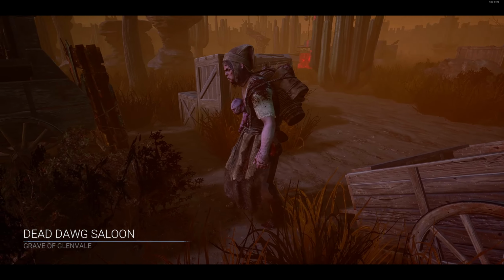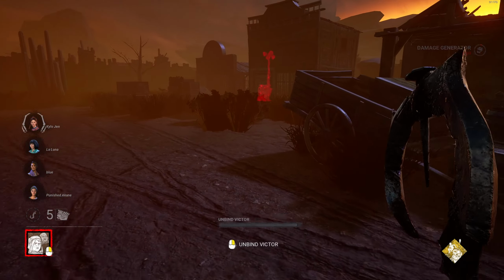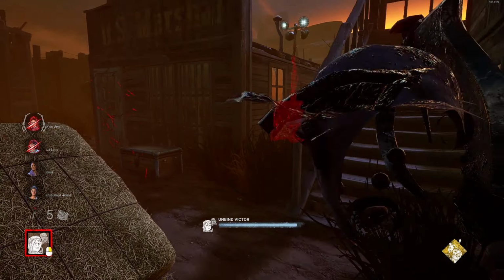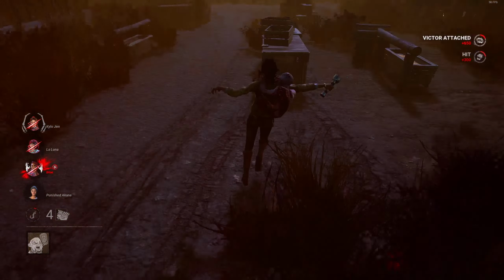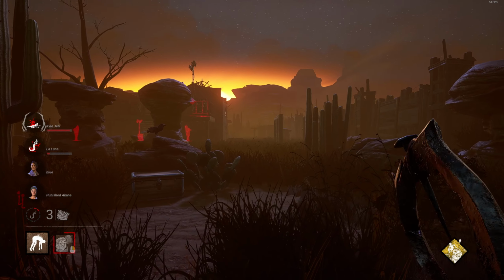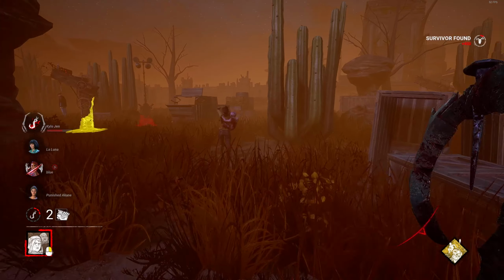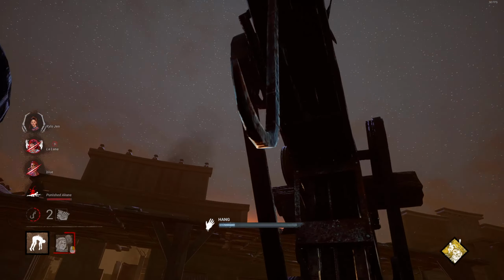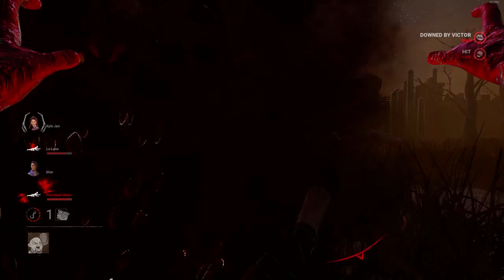Successful Victor Challnge My First Time Playing As The Twins in Dead by Daylight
Here is a fun playlist I made of unedited Dead by Daylight Gameplay, funny moments, trolling, face camping, tea bagging, walkthroughs and tutorials with commentary, mostly playing as a brutal, torturous, yet extremely merciful Killer, but sometimes as a newbie survivor who can't even loop a killer one time to save his life